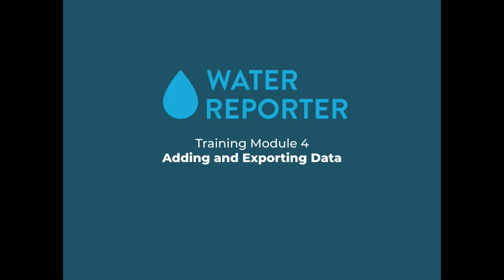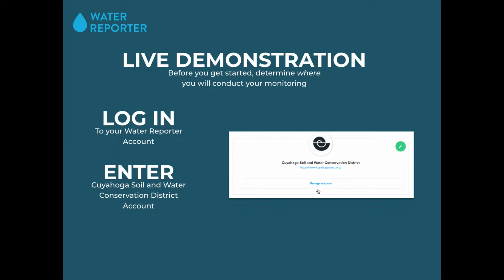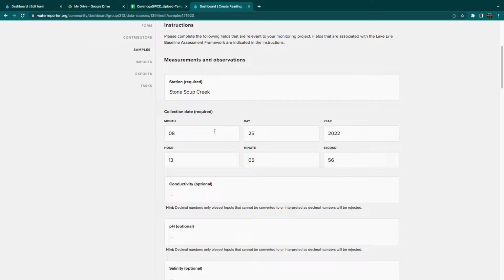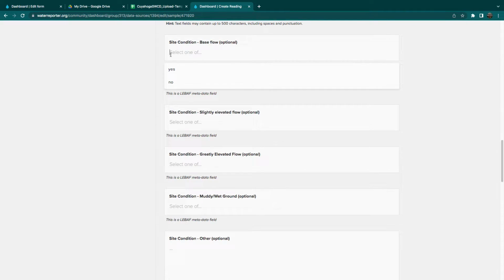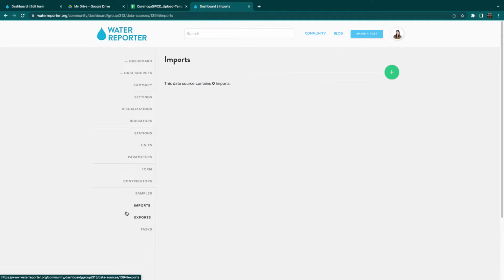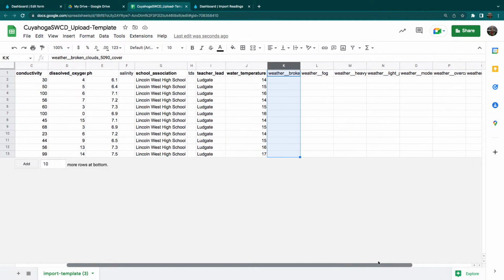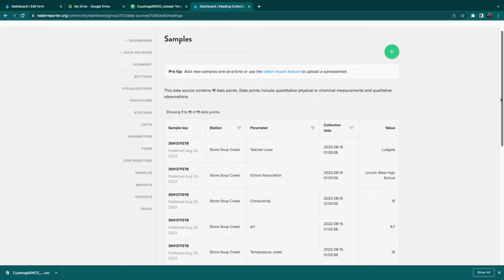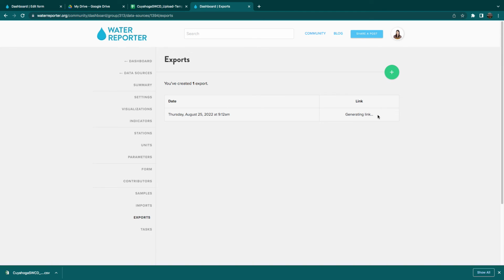School Water Quality Monitoring Program. Training Module 4: Import and Export Data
The Cuyahogoa Soil and Water Conservation District (SWCD) School Water Quality Monitoring Program invites teachers to develop water quality monitoring programs that connect classes to their local water(ways). All teachers will share their data through the Water Reporter platform in an effort to maximize data sharing and data visualization opportunities. This video is the first of a series that walks participating teachers through the set-up process.

Water Reporter is a product of The Commons and is a platform created for any community interested in creating water quality monitoring programs that collect data and share analyzed results to interested audiences. We should all be able to answer "what is the water quality?"